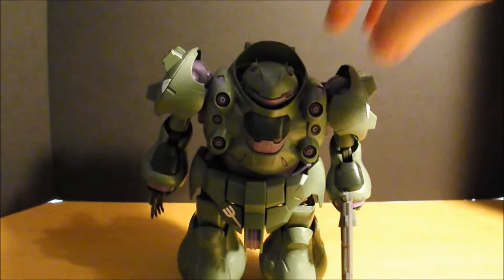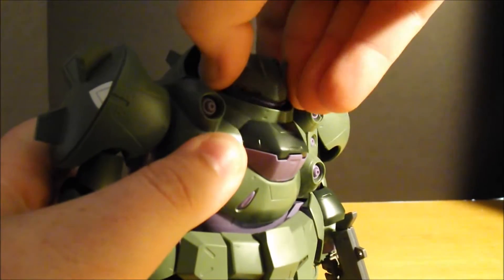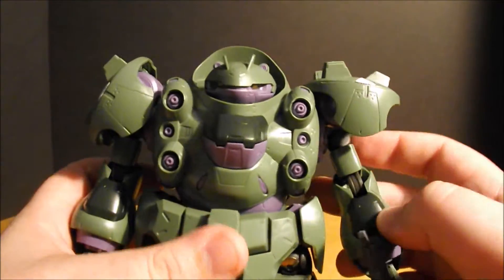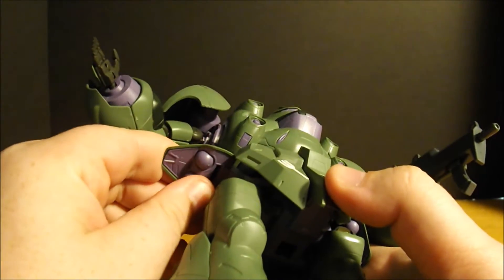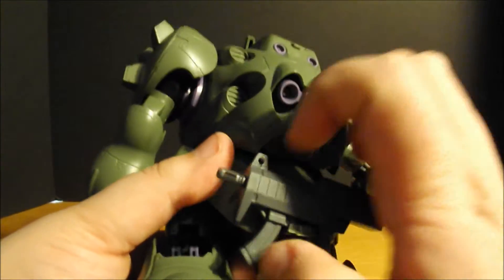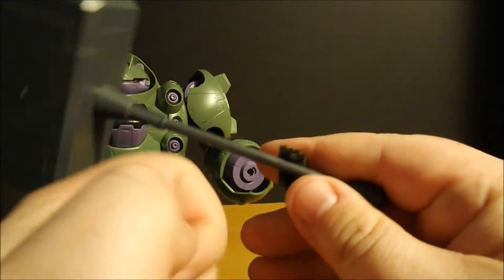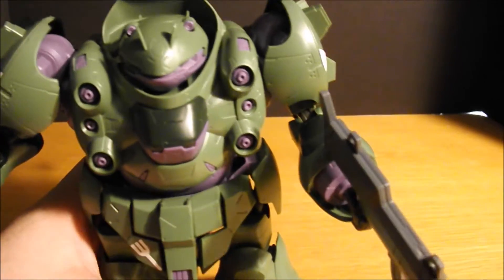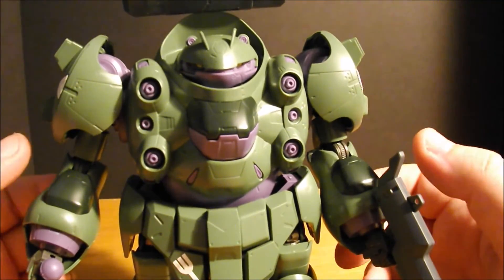1/100 Gundam Gusion/Gusion Rebake Review Video 3: Gusion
the review for the Gundam Donatello...I mean Gusion :P